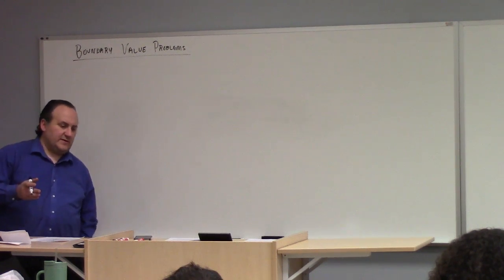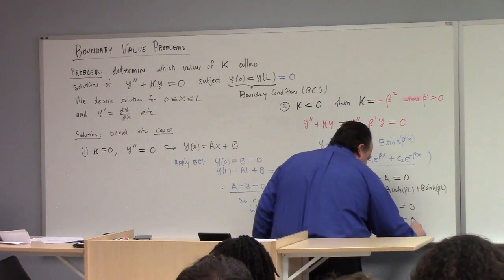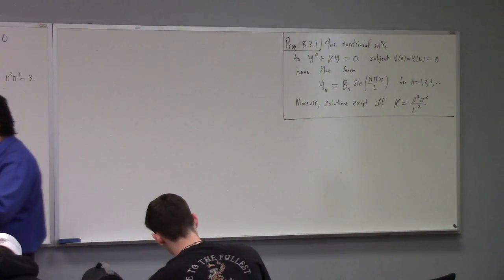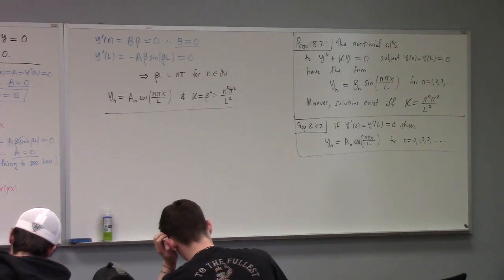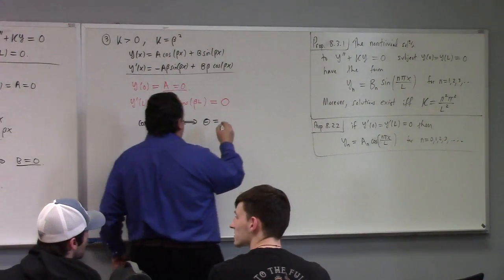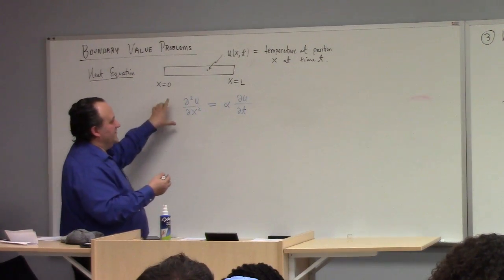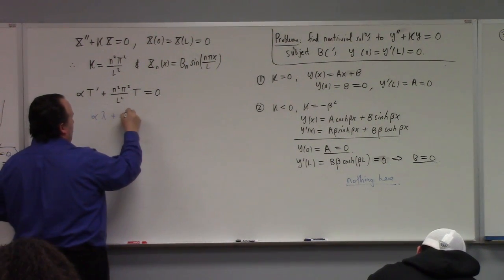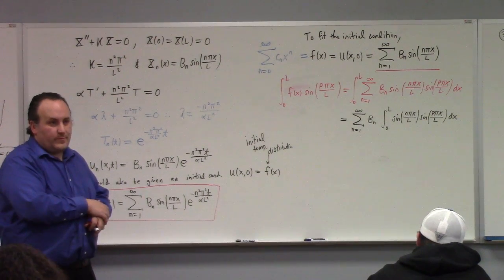Differential Equations: boundary value problems, heat equation introduced, 4-10-25 part 1